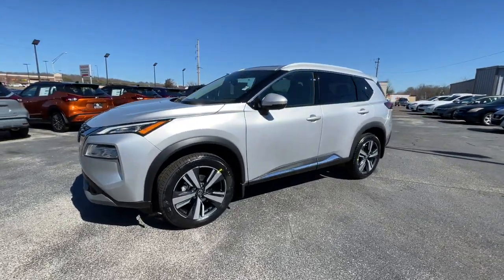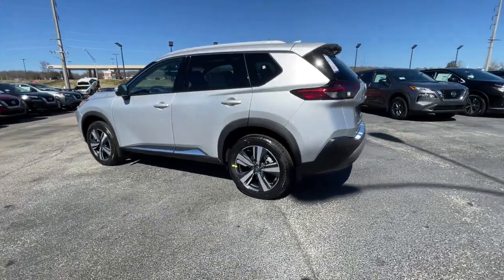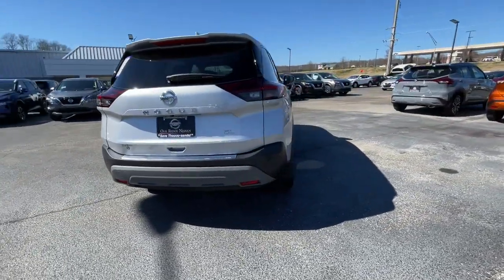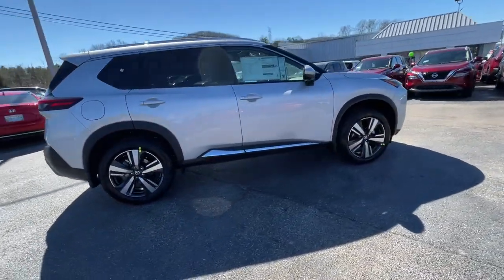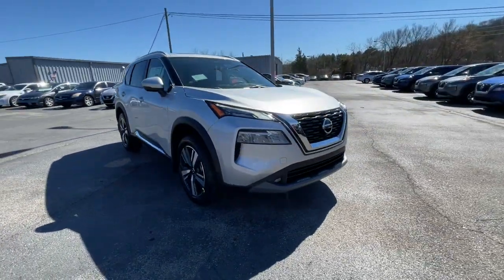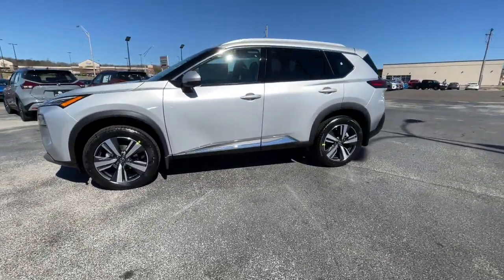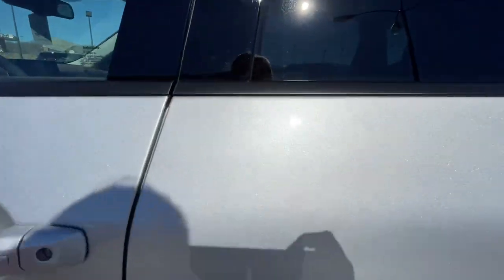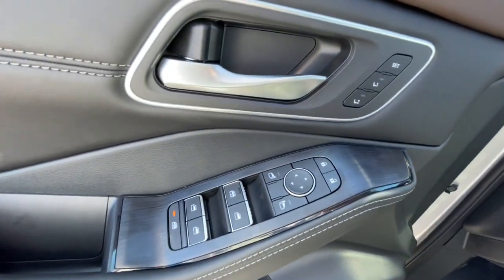2021 Nissan Rogue OakRidge, Knoxville, Maryville, Lenoir City, Clinton, TN R03151N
Brilliant Silver Metallic New 2021 Nissan Rogue available in Oak Ridge, Tennessee at Oak Ridge Nissan. Servicing the Knoxville, Maryville, Lenoir City, Clinton, TN area.